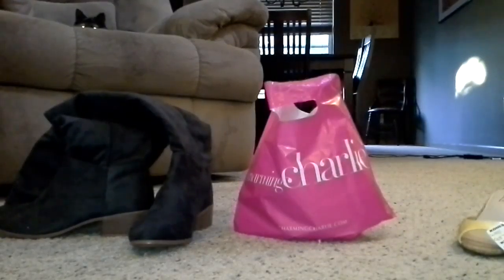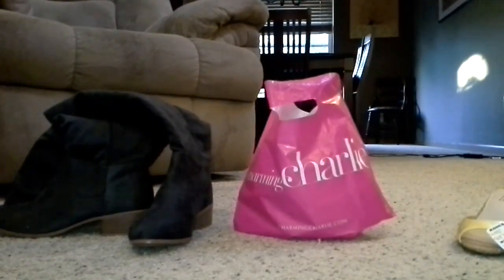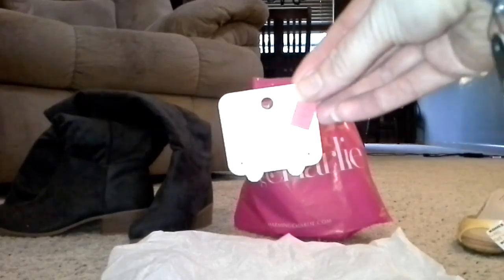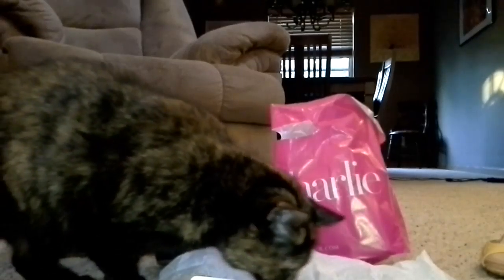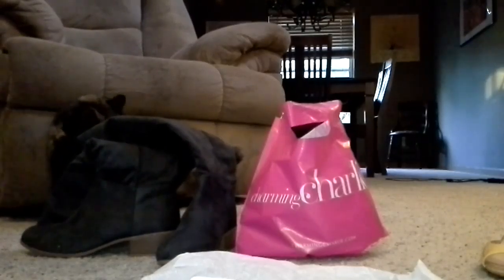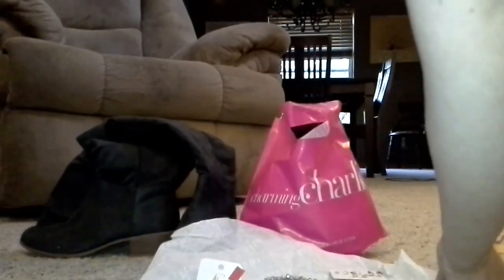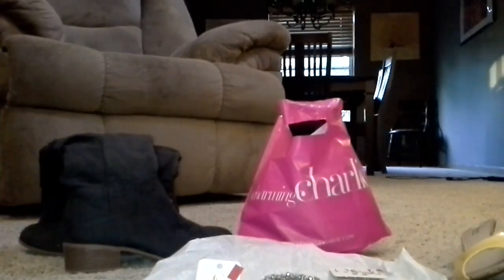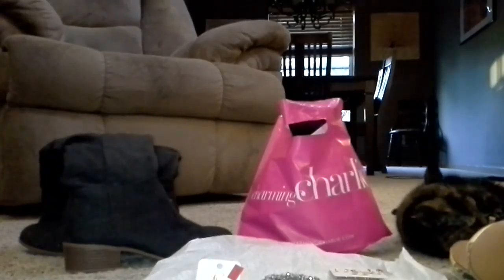Accesorizing on a Budget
Accessorizing doesn't have to be expensive! Check out how I saved money with sales and store membership rewards!